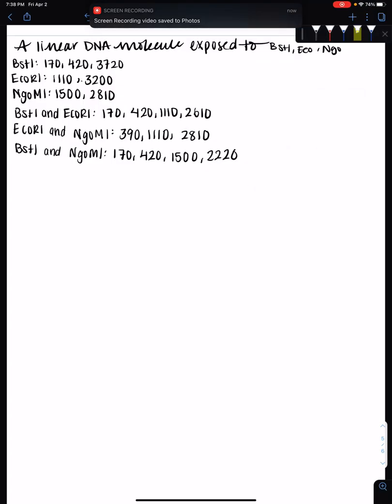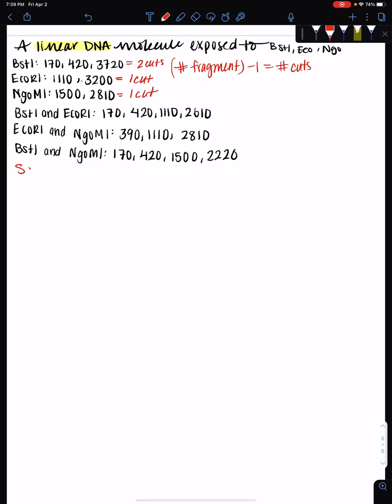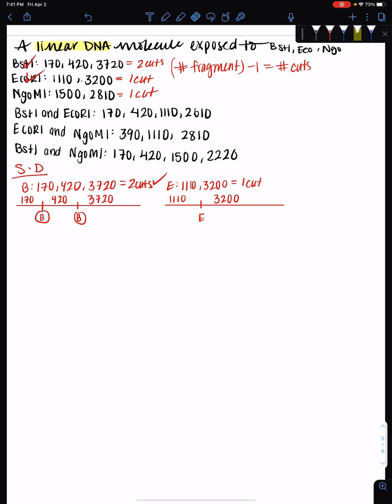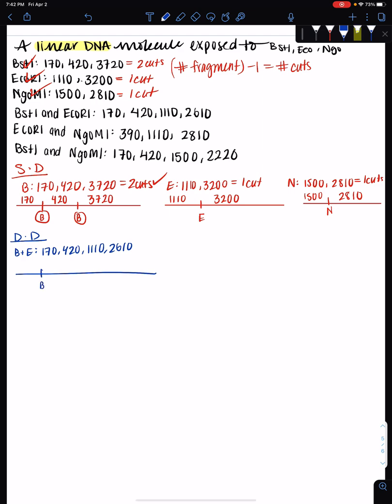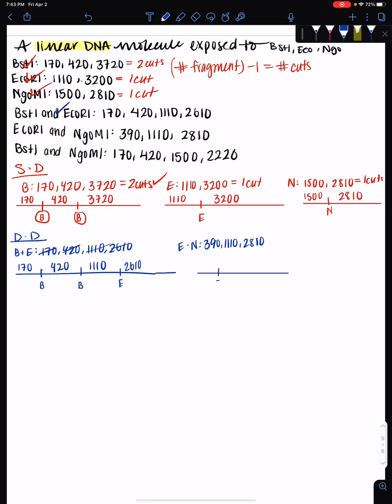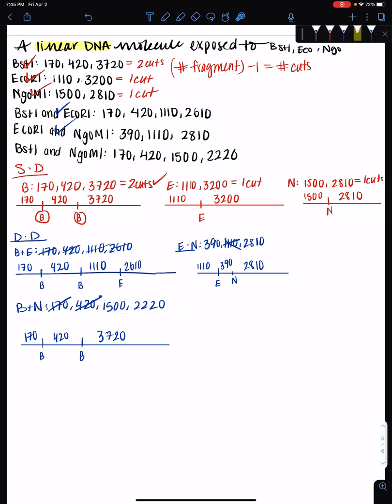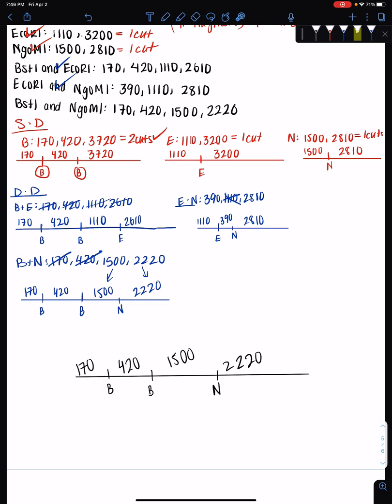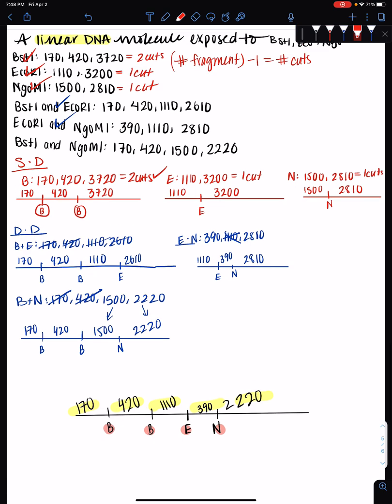Linear Restriction Mapping with Multiple Enzymes